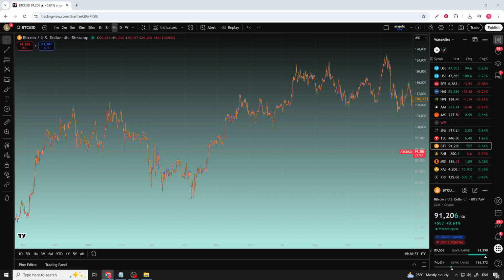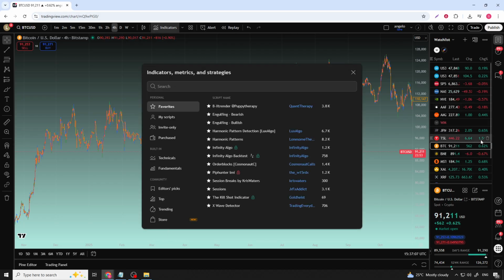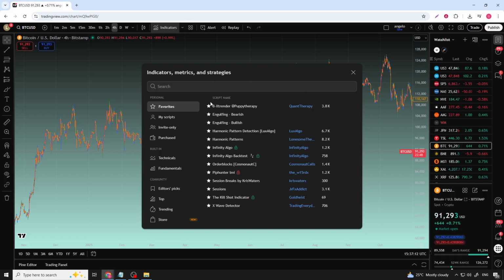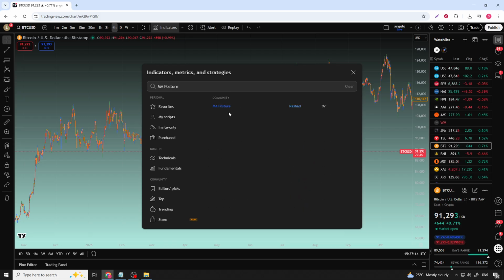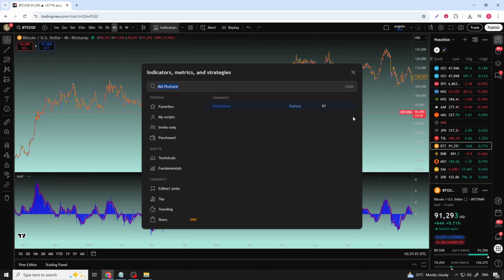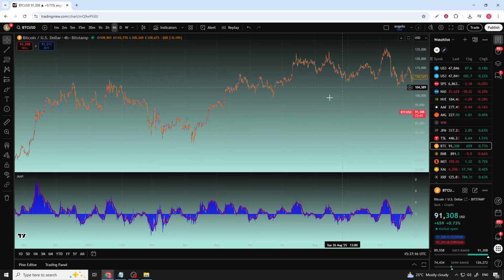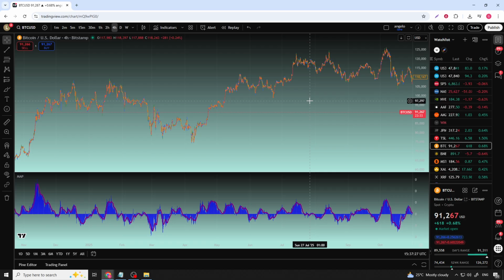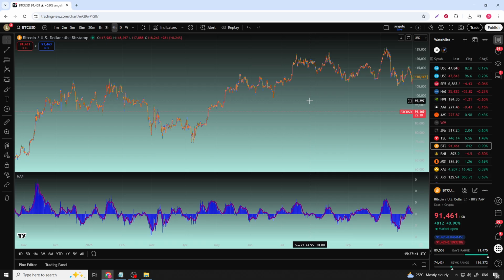How To Add MA Posture In Tradingview Pro (Quick And Easy Guide)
Upgrade your chart analysis with this step-by-step guide on How To Add MA Posture in TradingView Pro. This tutorial will show you how to apply the MA Posture tool to quickly understand market structure, moving average alignment, and trend strength. Perfect for traders who want a fast visual read of bullish or bearish posture using multiple MAs.

In this video, you’ll learn how MA Posture works, how to customize its settings, and how to use it to identify trend direction, momentum shifts, and high-probability trade setups. Ideal for beginners and advanced traders who want clearer technical confirmation on every chart.